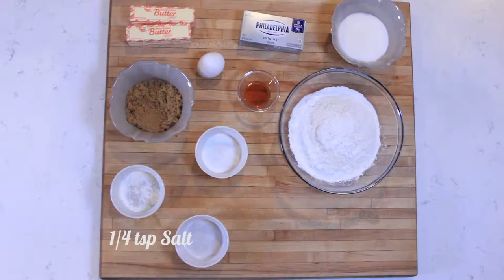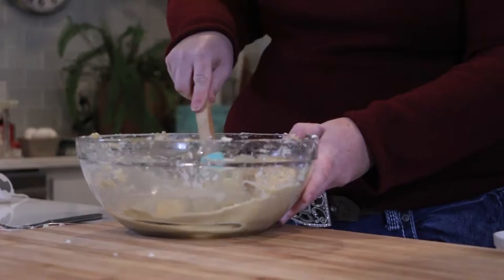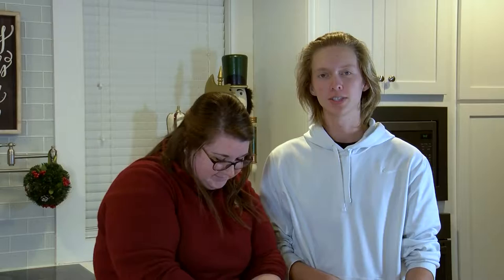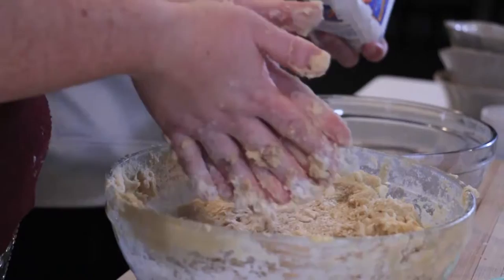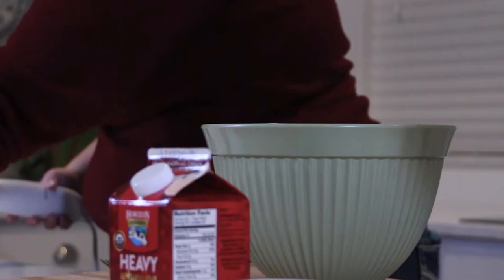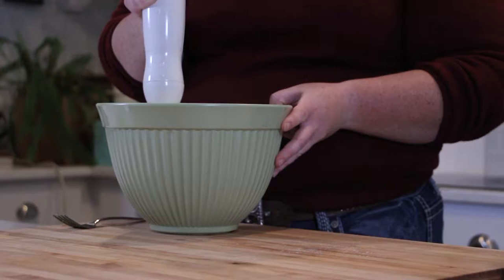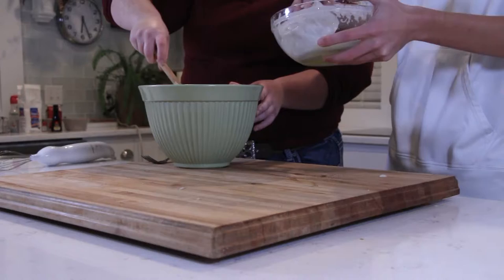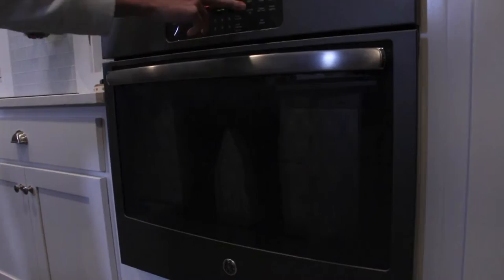Catatouille Fall 2017 Episode Eleven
This week on Catatouille, Marcie and Joseph make some holiday treats!

Producers: Annastasia Tuttle & Brianna Daniels
Crew: Marcie Eggers, Tezzz Huggins, Tyler Brough, LG, KK Srinivas, and Briana Wesley.